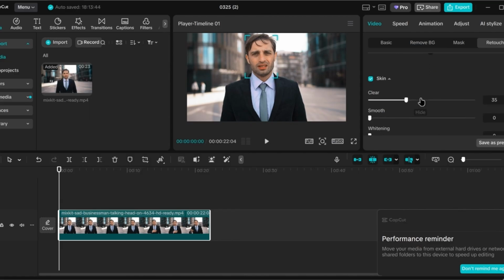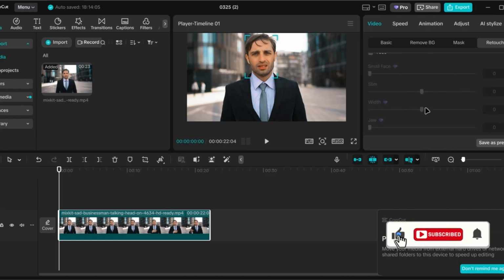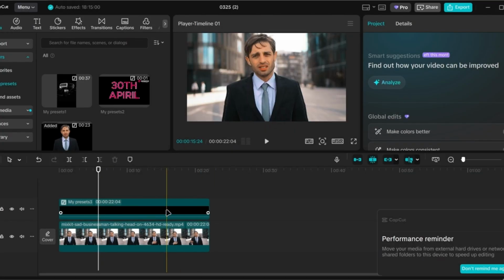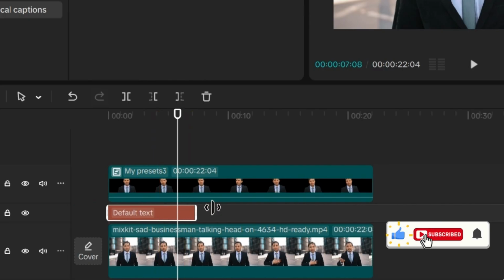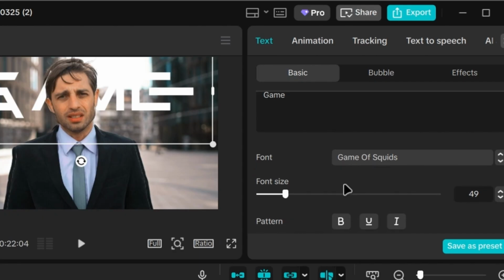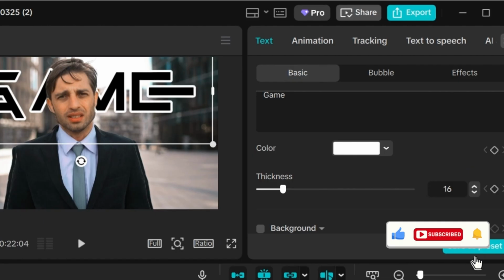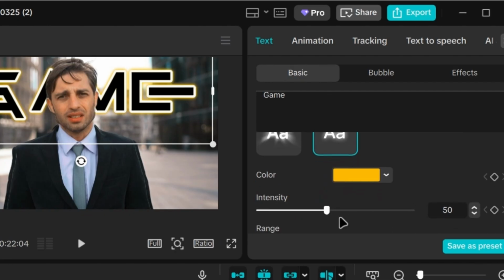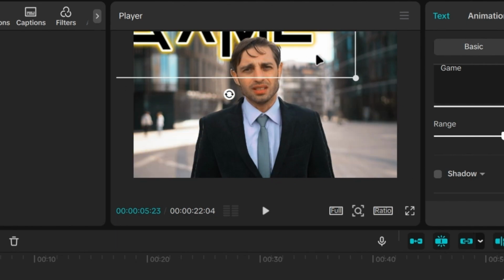CapCut MAGIC: Text Behind Person (The 1-Minute Secret!)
Stop placing text OVER your subjects! In this quick CapCut tutorial, I’m showing you the "secret" method to get professional text effects behind a person in just a few taps. Whether you are editing on CapCut Mobile or Desktop, this one trick will instantly make your videos look like they were made by a pro editor.
In today's video, I'm using the iconic Game of Squid aesthetic to show you how to layer text perfectly behind any subject.
Resources Mentioned in the Video:
What you’ll learn in this video:
The step-by-step process to mask and layer text in CapCut.
How to use the "Game of Squid" font for a viral look.
How to source high-quality assets from Mixkit to elevate your edits.
My favorite shortcuts to speed up your editing workflow.
If you’re tired of "basic" looking videos, this is the video for you.
Tools Used:
CapCut (Mobile/Desktop)
Mixkit for Assets
Keywords & Hashtags: